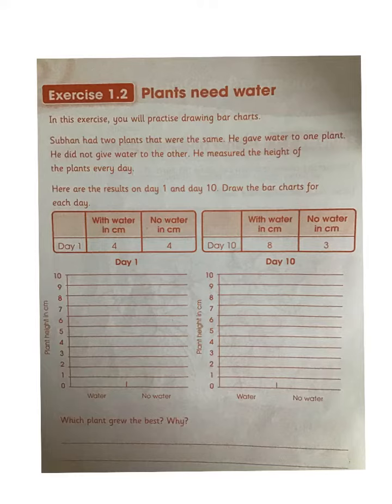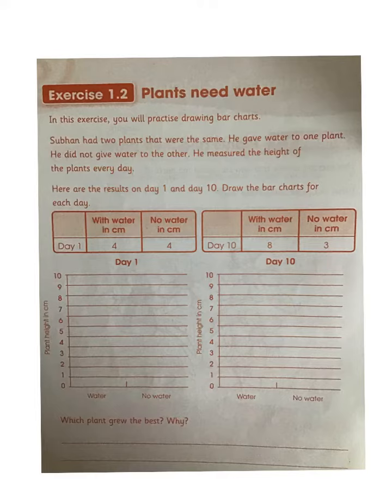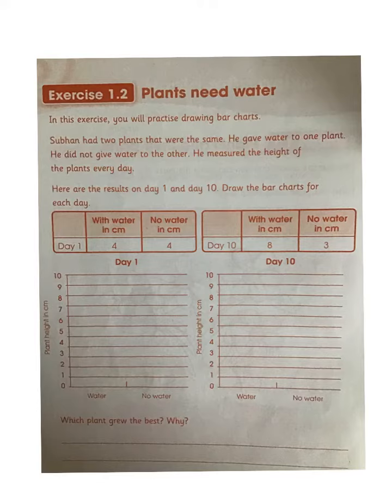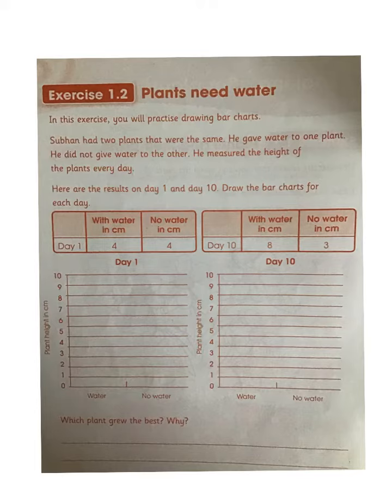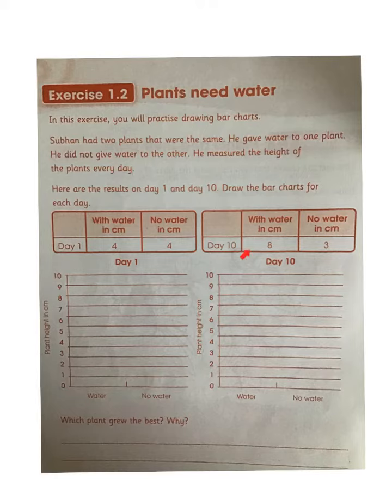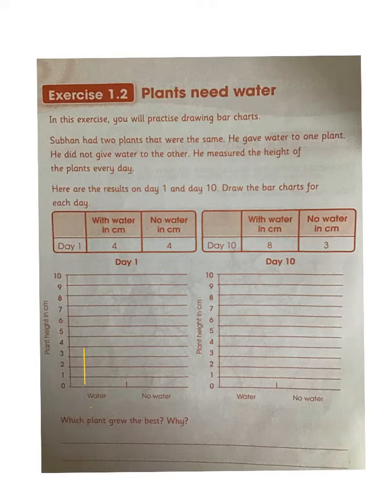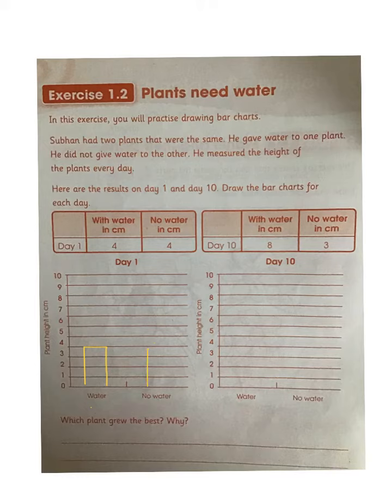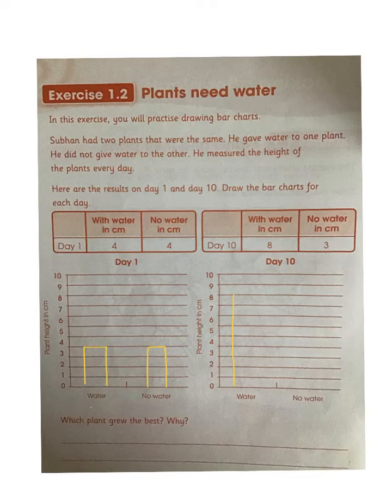G3 bar chart